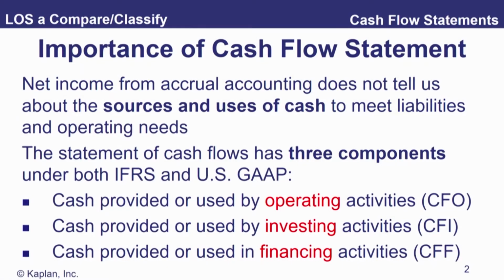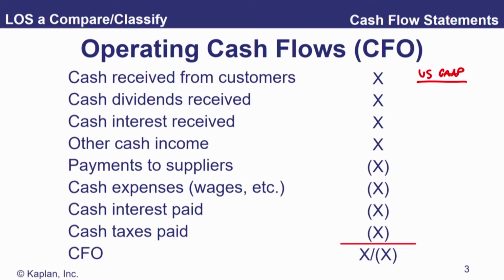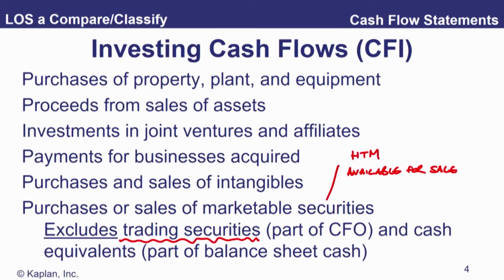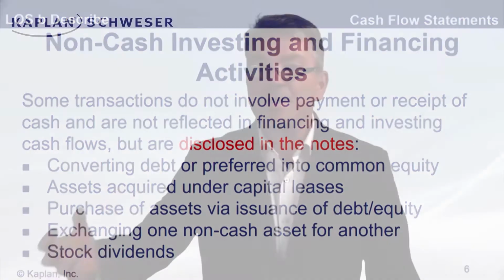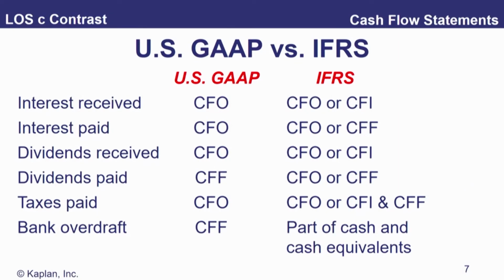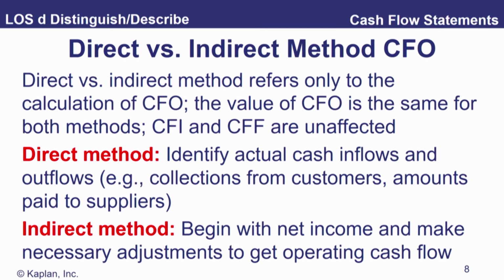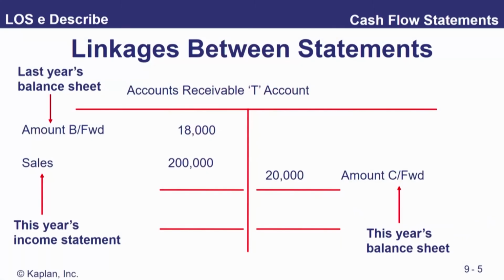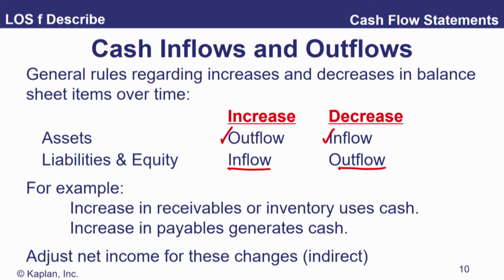Cash Flows Fundamentals